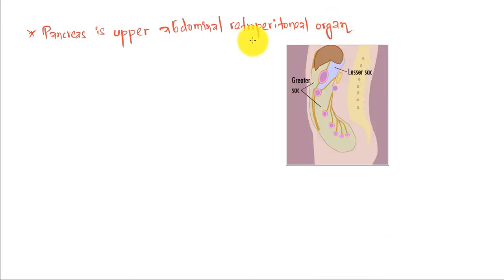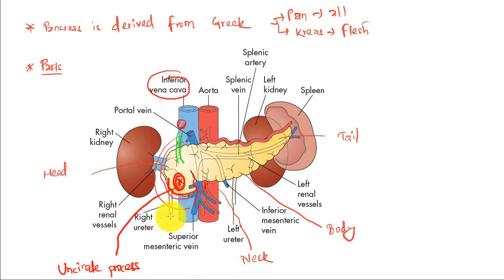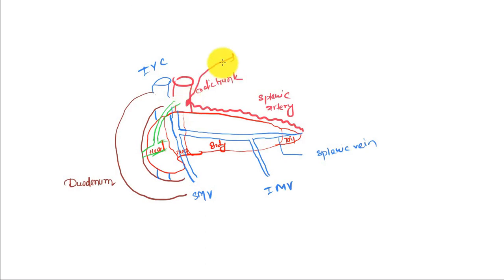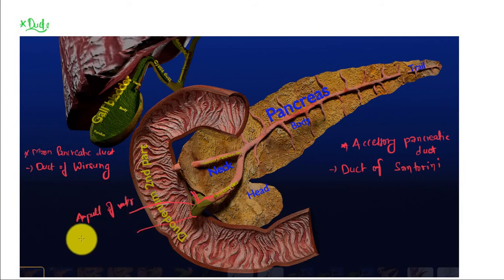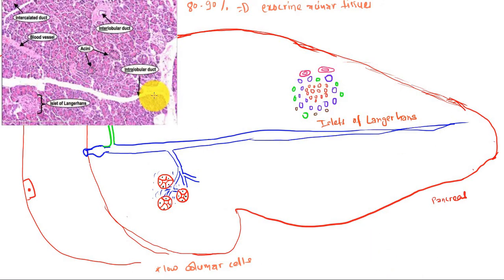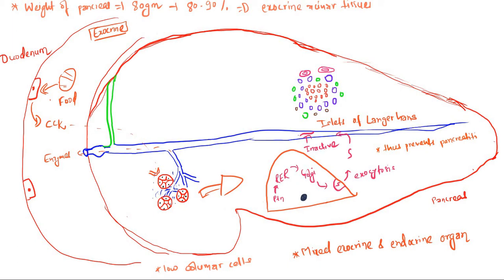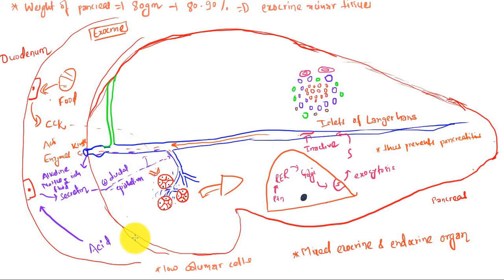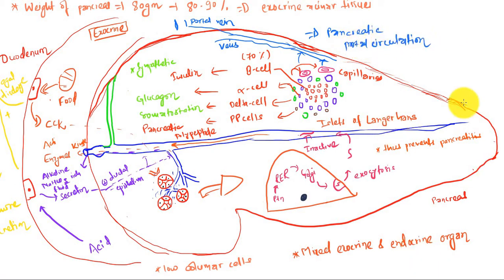Pancreas Anatomy and Physiology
The pancreas is an organ located in the abdomen. It plays an essential role in converting the food we eat into fuel for the body's cells. The pancreas has two main functions: an exocrine function that helps in digestion and an endocrine function that regulates blood sugar.
Check video to find out more...